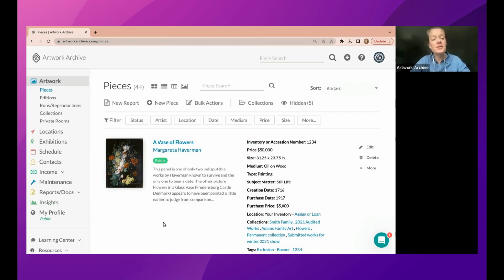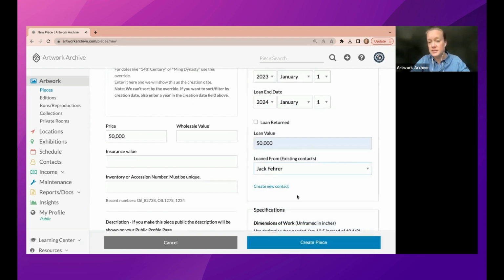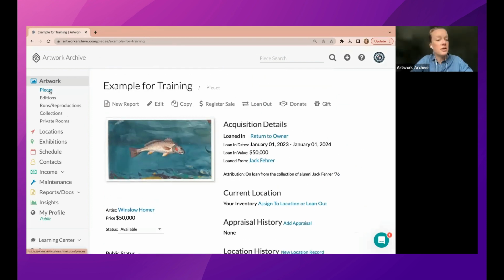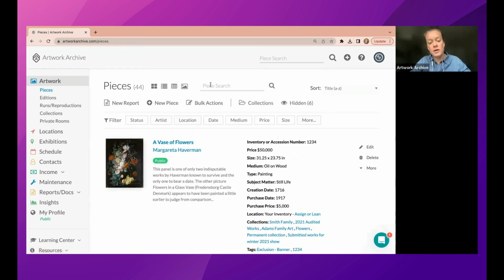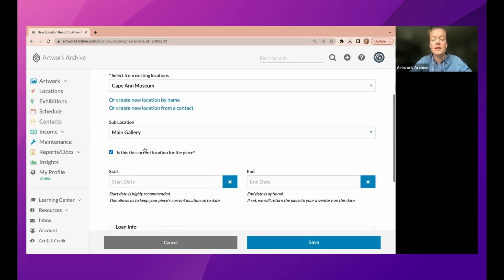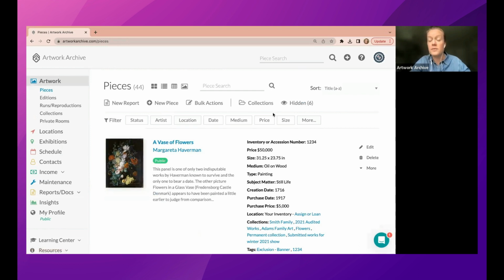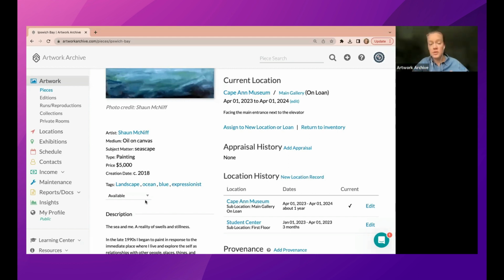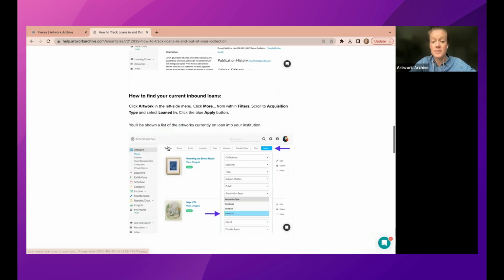Loan Tracking for Organizations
With Artwork Archive, you can track your inbound and outbound loans - giving you peace of mind knowing where your objects are at all times.

In this training session we cover:
• How to log an inbound loan and its associated details and documentation
• How to return the loan to the owner when the loan is over
• How to track an artwork that is out on loan to another institution including its associated details and documentation
• How to use filters to quickly find your inbound and outbound loan information
• How to make reports associated with your loans
• Why we're sunsetting the "On Loan" status for these new Loan tracking tools, and how to change your records accordingly.

For the best experience, have your Artwork Archive account open and be ready to follow along!

*We'll be removing the "On Loan" status on May 31st at midnight MST so make sure to log in and update your records accordingly!